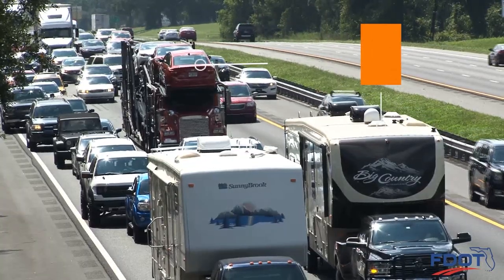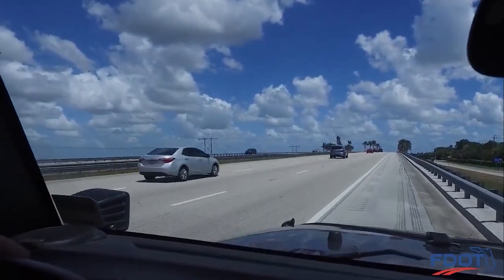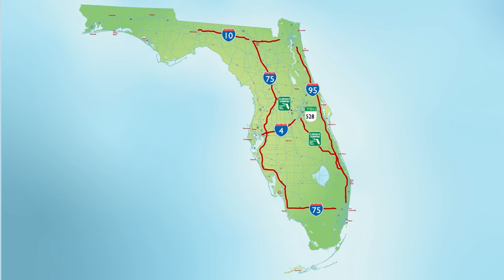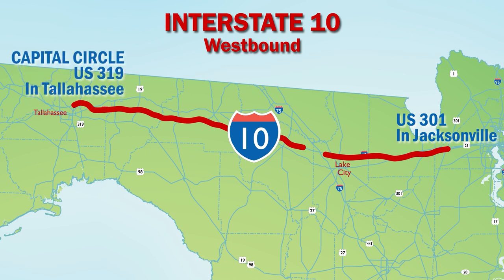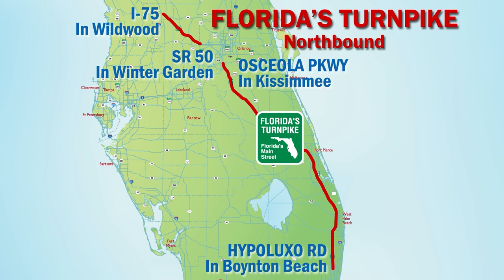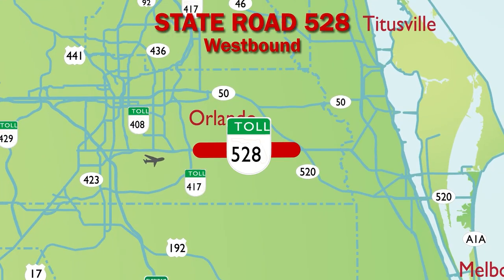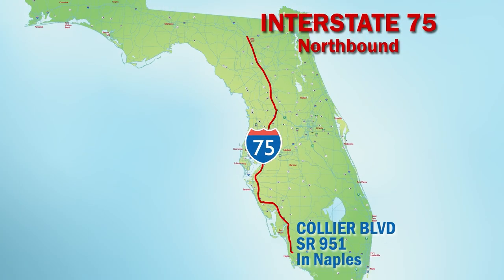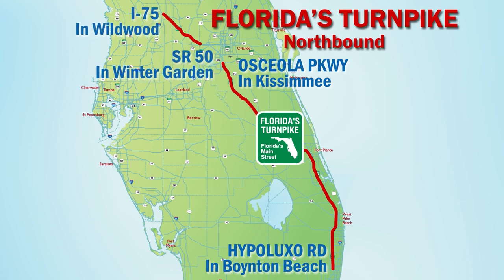Emergency Shoulder Use (ESU) Video